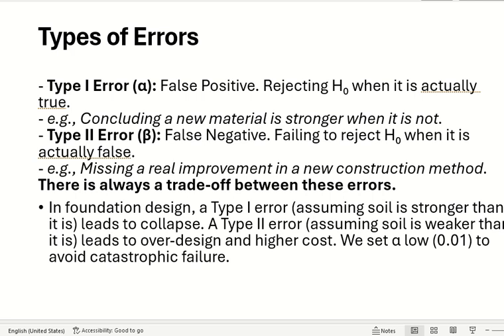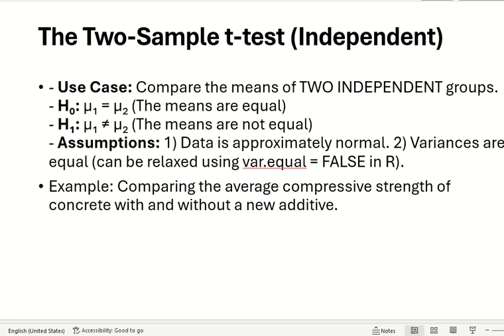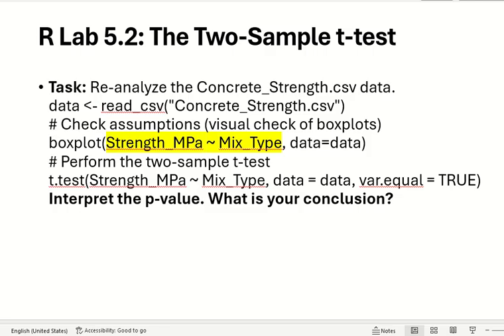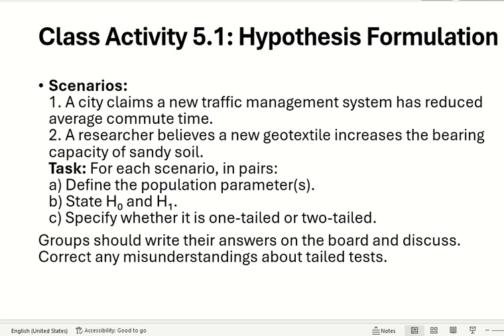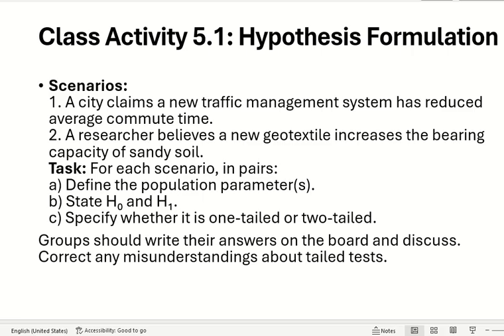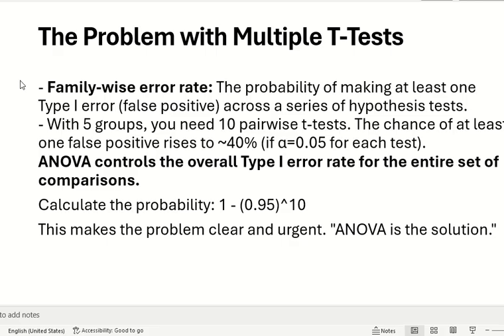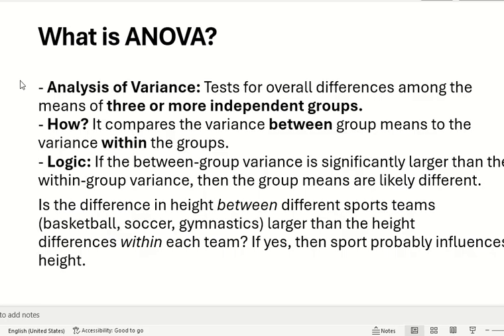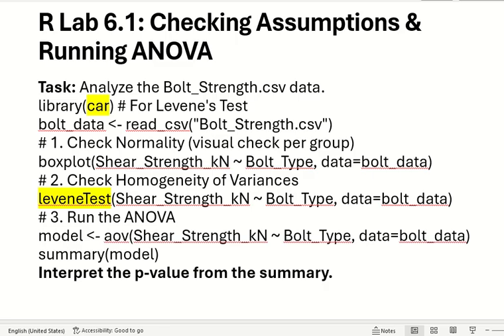Hypothesis Testing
T-tests and ANOVA